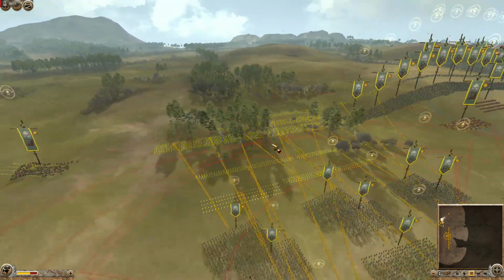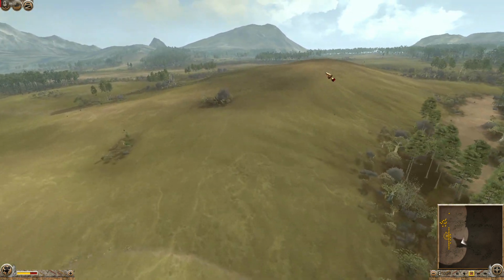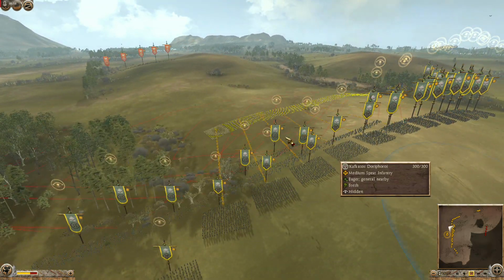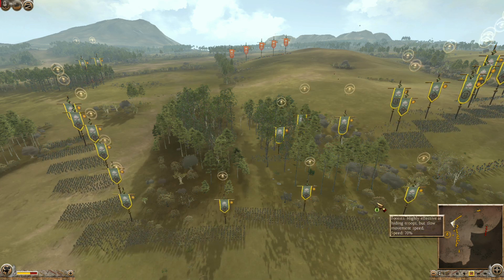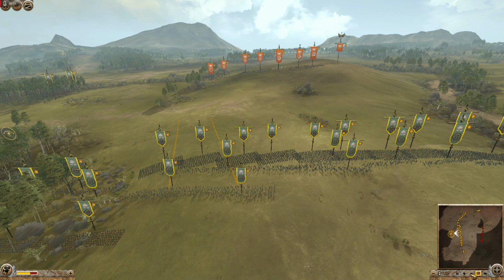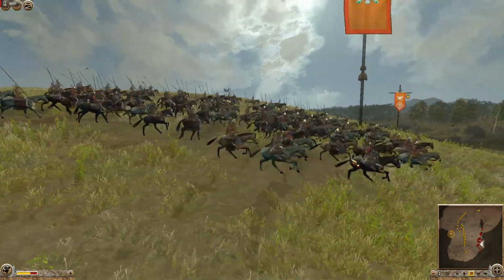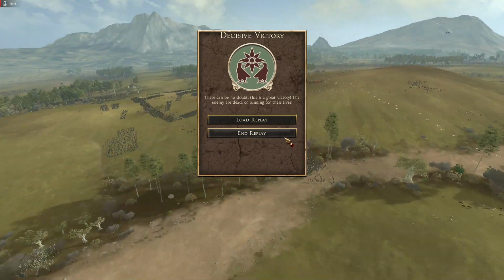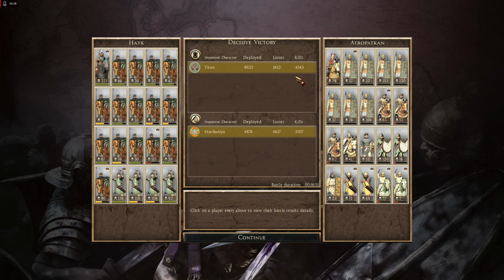Rome 2 total war battle DEI Mod from Campaign: Hayk part 5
This is my 6th battle in my campaign as the Hayk in rome 2 dei mod.